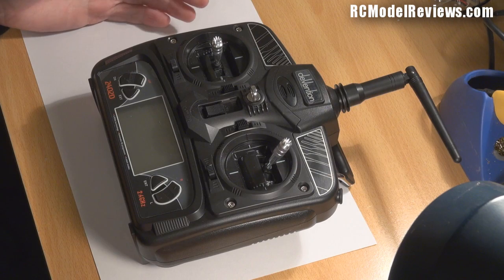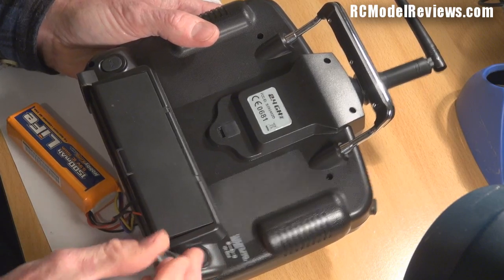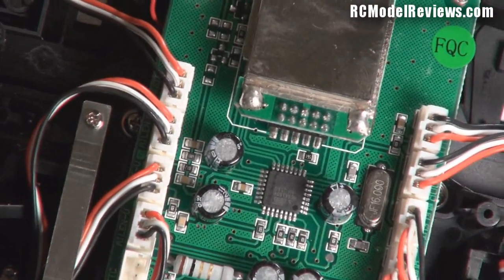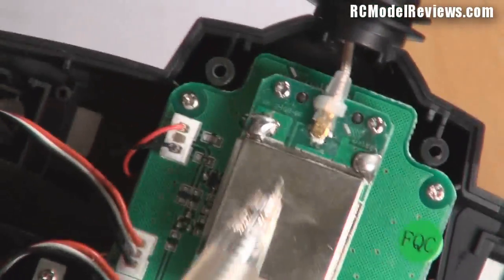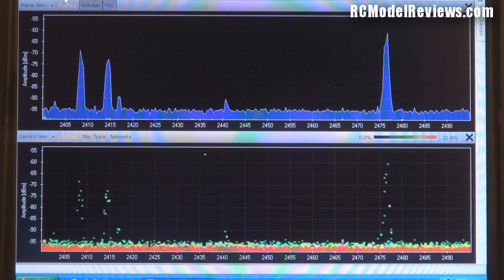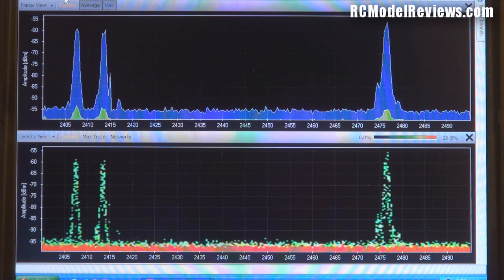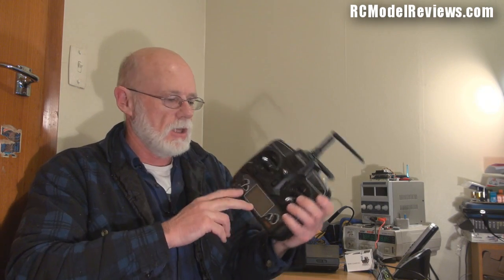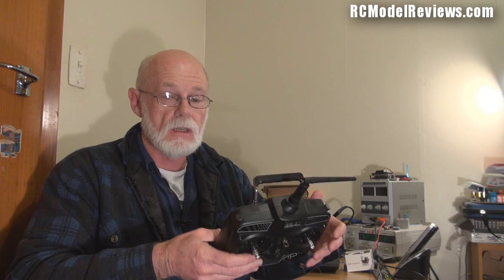Review: Walkera Devention 2.4GHz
Just a quick review of the Walkera Devention 2402D 4-channel radio in which I look at its internal construction and use of the 2.4GHz band.

This radio is (as I originally suspected) a DSSS system that uses 3 separate frequencies on the 2.4GHz band.  This makes it better than DSM2 but still nowhere near as good as the now common FHSS systems when it comes to punching through interference that may affect a large portion of the band.

Internally, the design and construction is generally very good - although I still wonder why these manufacturers use a 9.6V battery when the electronics only requires somewhere between 2.5V and 5V to operate.  Because it uses a linear regulator, much of the power in that 9.6V battery ends up being converted to heat.

Summary:

The Devention radios are perfectly adequate for the Ladybird and other small multi-rotors or helicopters but I would not recommend their use in larger, faster models such as jets  or gasers - mainly due to the minimal utilization of the 2.4GHz band.